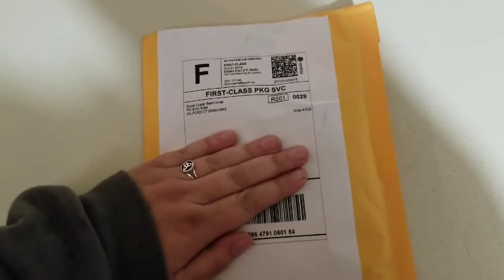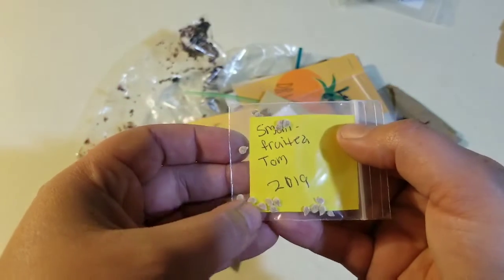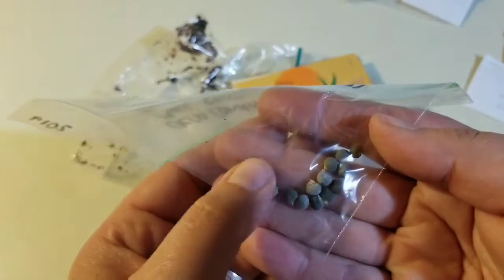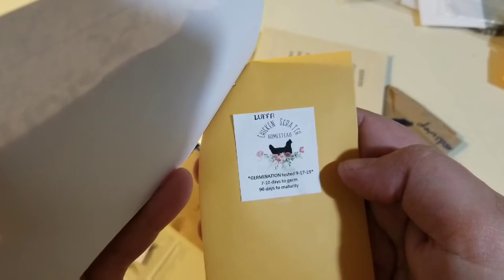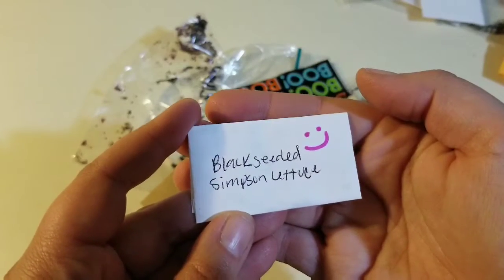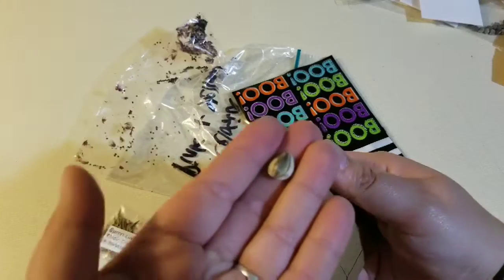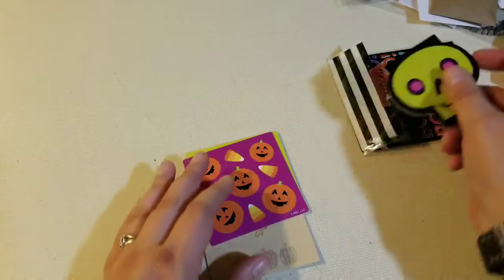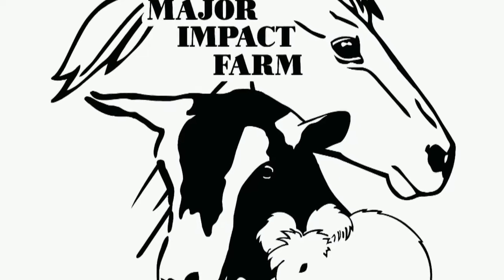Seed Swap Opening | 88 Days Til Winter | Major Impact Farm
Day 30: Super Duper Seed Swap package arrived! I've been tracking it for days.